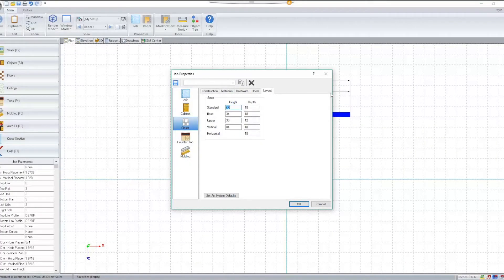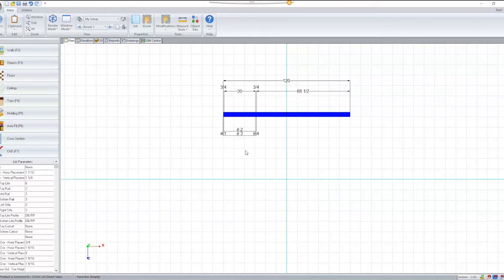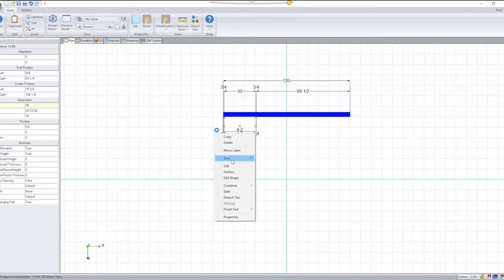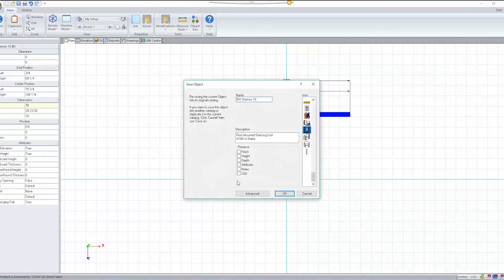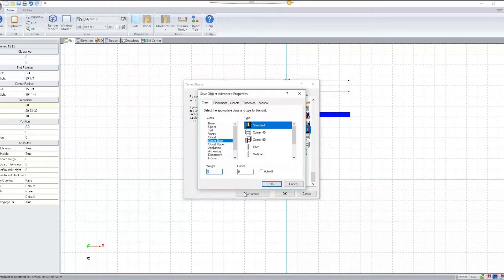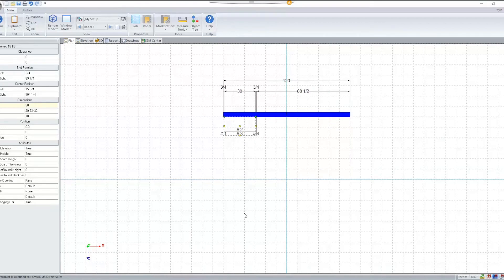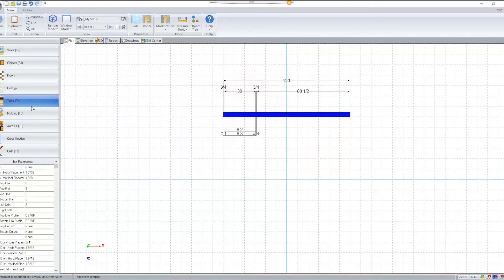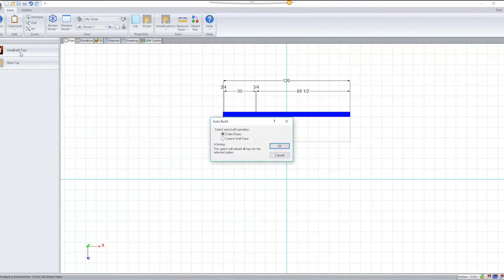What's New in Cabinet Vision Version 11 - Closets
This video shows you the new Closet features in Cabinet Vision Version 11.